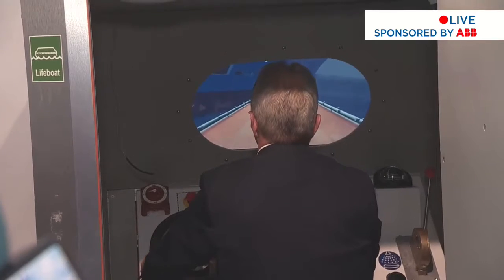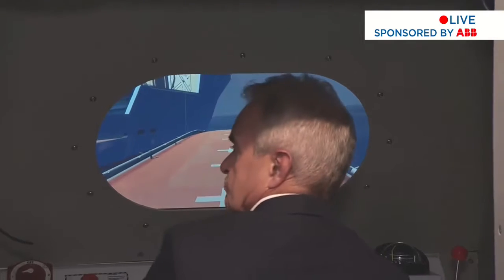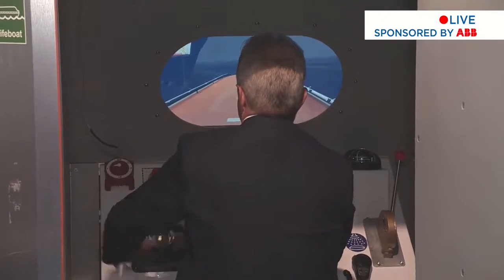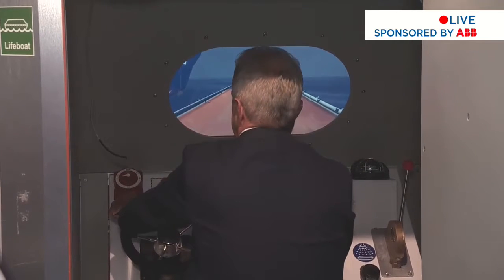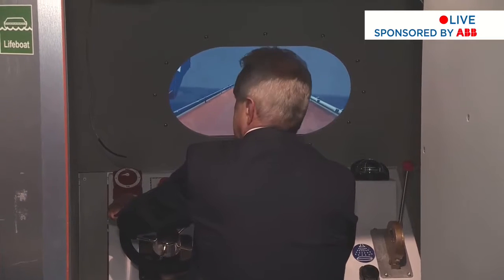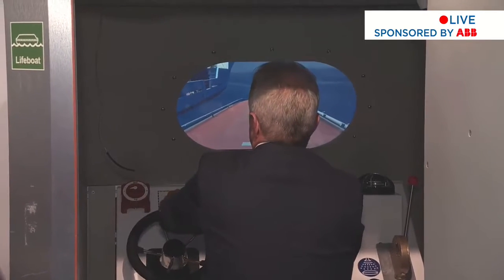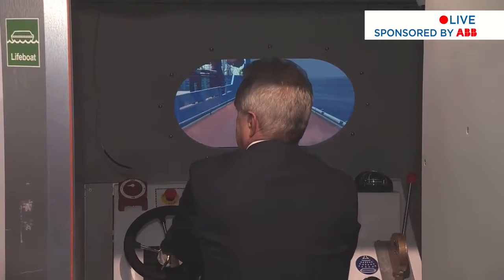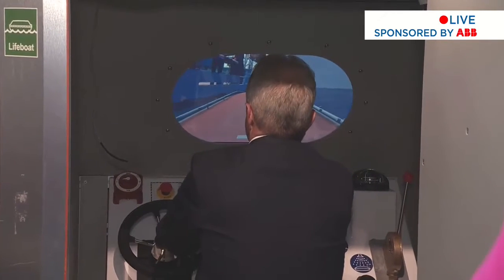VMT SAFER Offshore Europe 2019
SAFER Training and Virtual Marine Showcase at Offshore Europe 2019